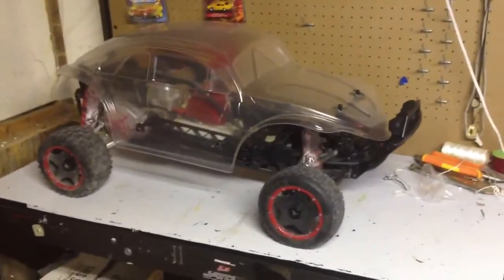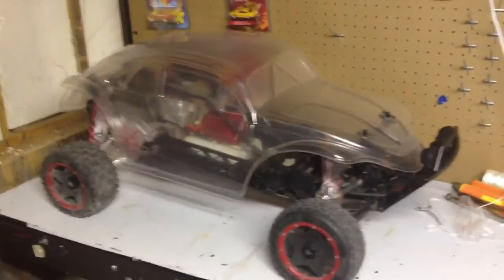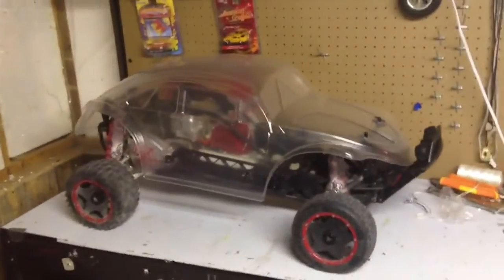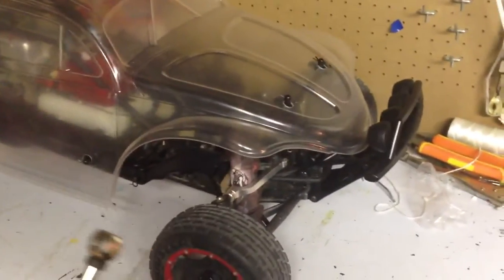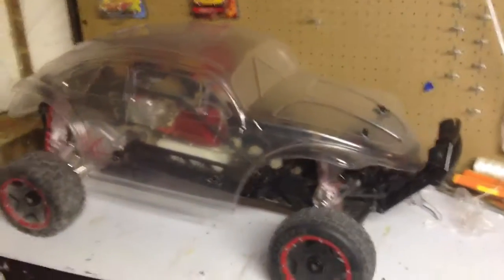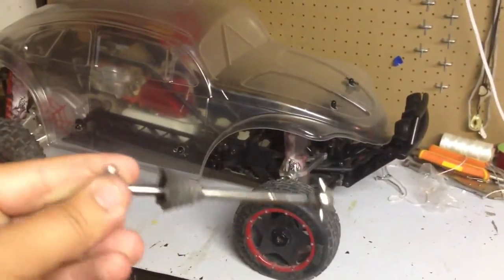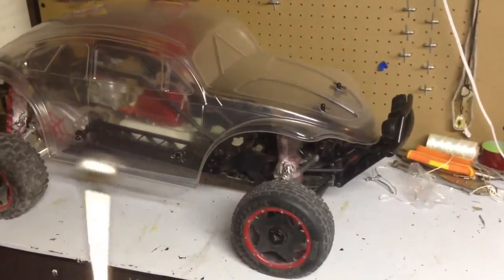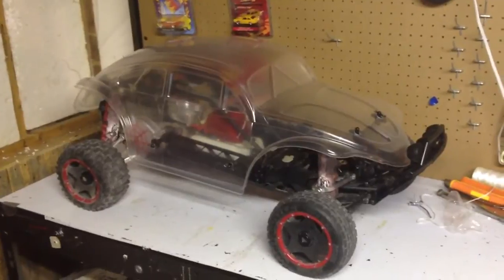Hpi baja 5b - 5t conversion done!